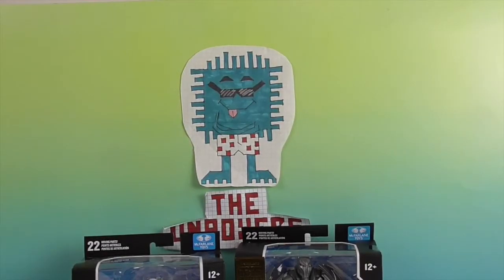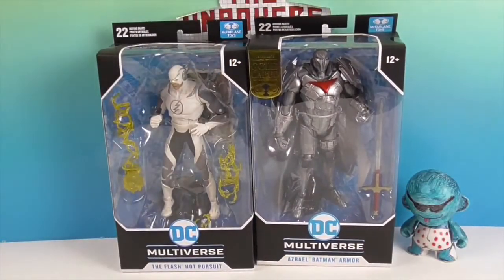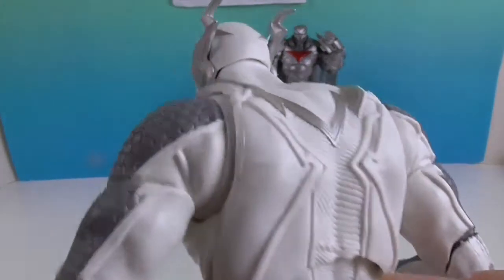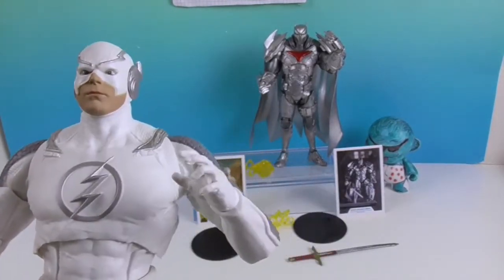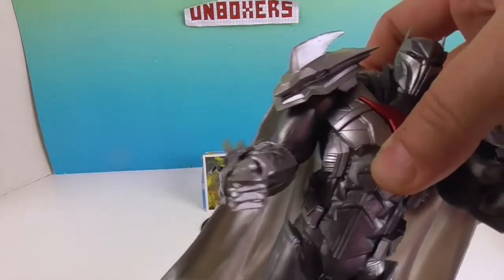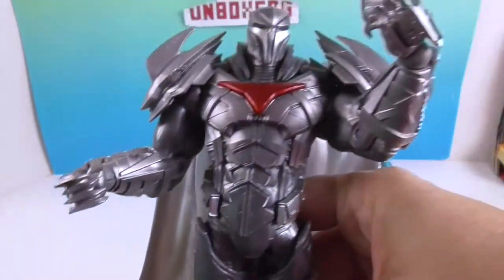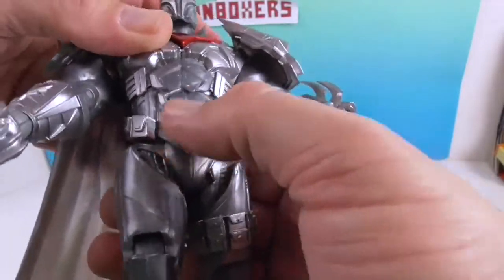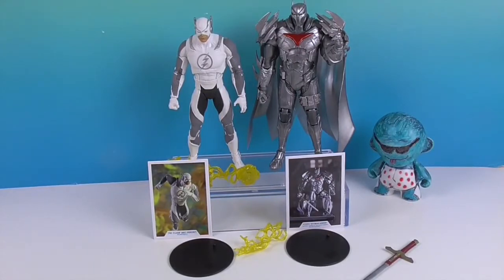McFarlane Toys DC Multiverse Hot Pursuit Flash + Azrael Silver Edition Figures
We are back with more figures by Mcfarlane Toys .  This time we unbox thefearsome Azreal in Batman Armor (Silver Edition) & The Injustice 2 Hot Pursuit Flash Figures.  These figures are part of the DC Multiverse line of collector quality action figures by McFarlane Toys.  They look absolutely amazing!  Superbly detailed and sculpted and they are highly articulated with the 22 moving parts that you have come to expect from Mcfarlane figures.  They come equipped with Azreal's Sword and Flash's SpeedForce attachments as well.  Want to see more from Mcfarlane Toys?  Be sure to LIKE this video.